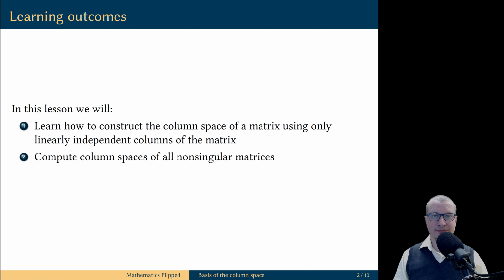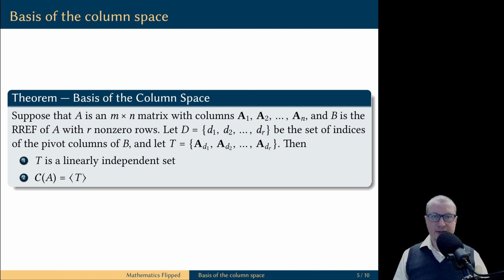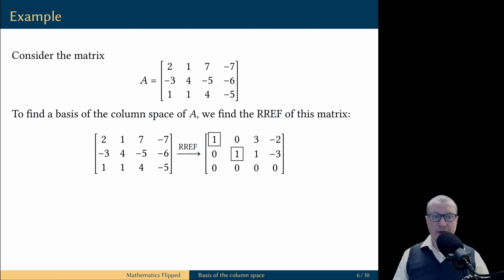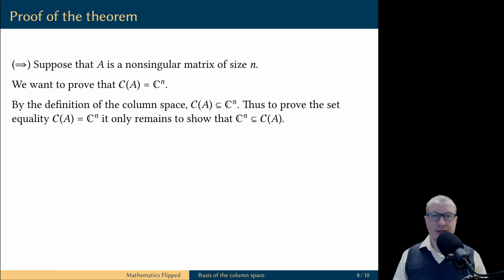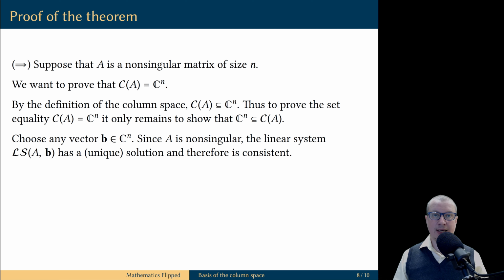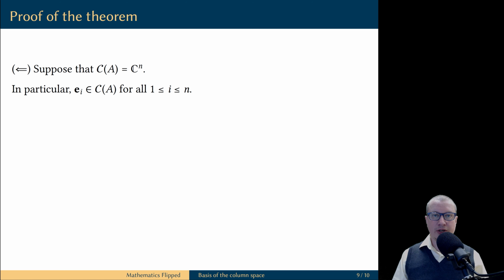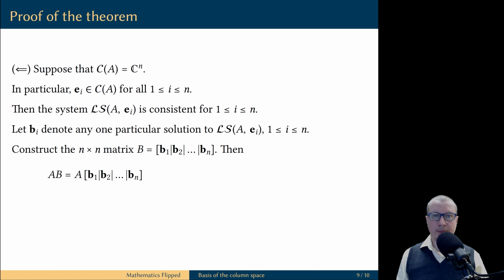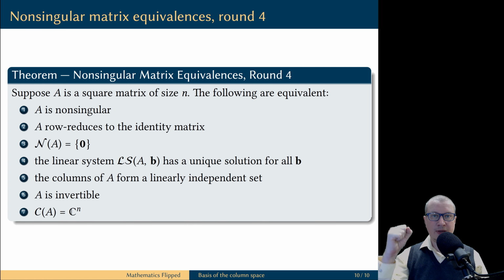BASIS of a Column Space | FREE Linear Algebra Course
In this video, we show to find linearly independent spanning set for a column space of a matrix using the columns of the original matrix. We also prove that non-singular matrices have the largest possible column space.